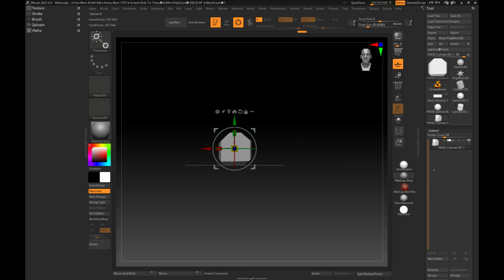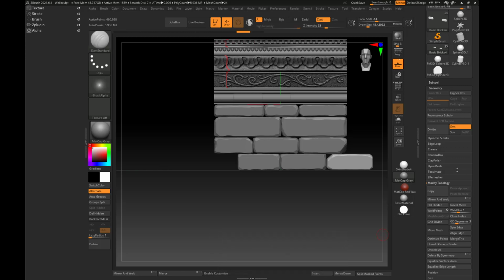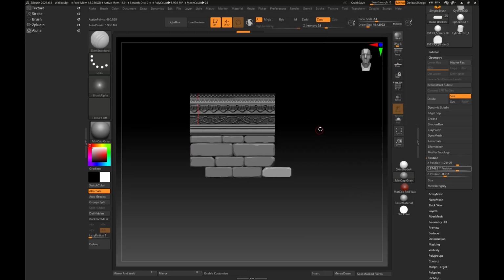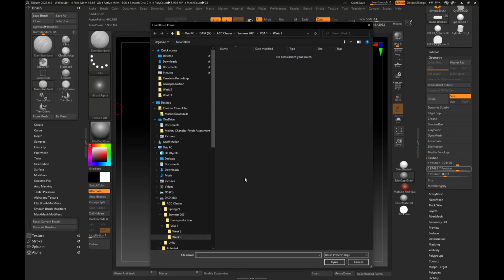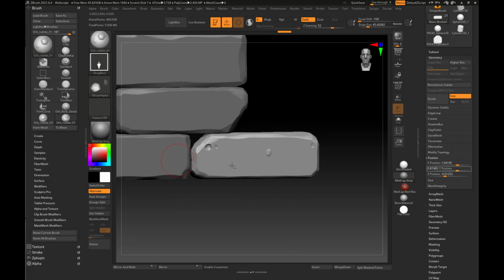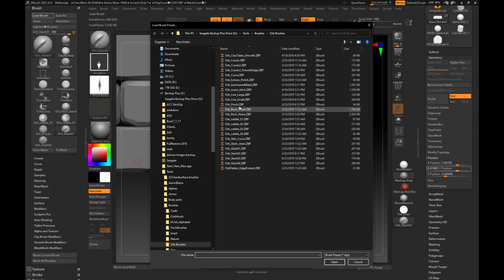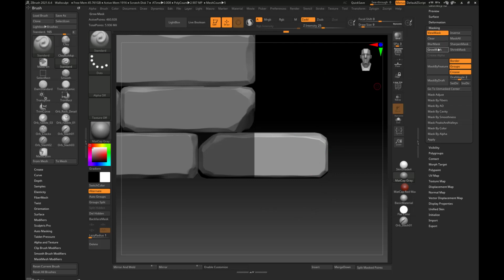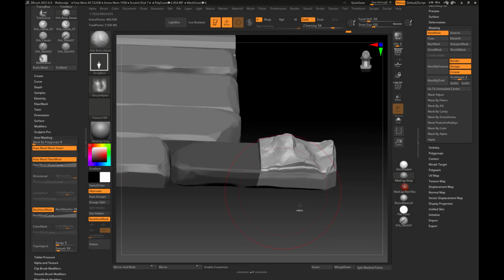Trim Sheets 3b class video